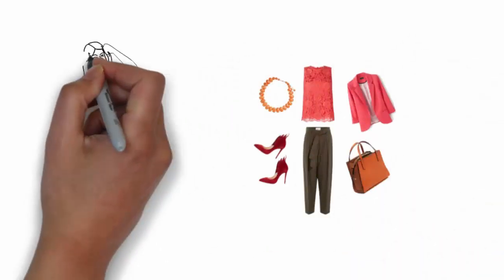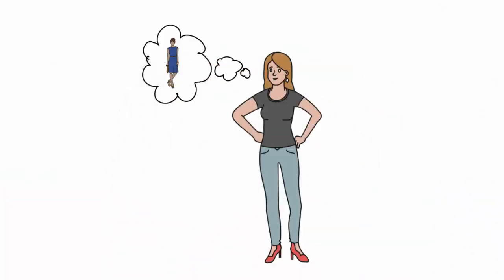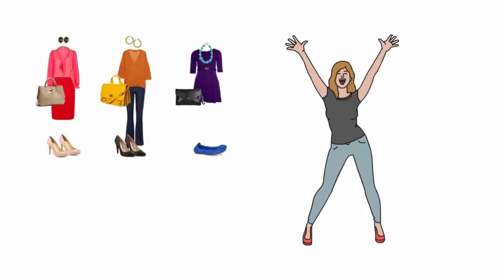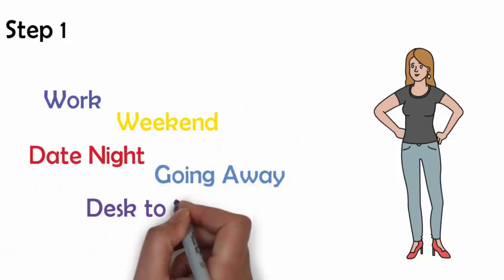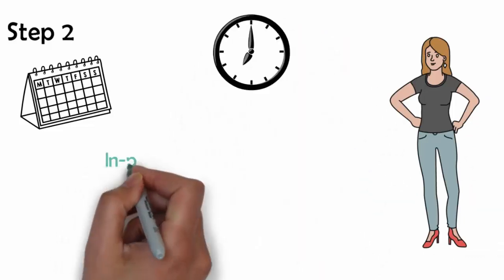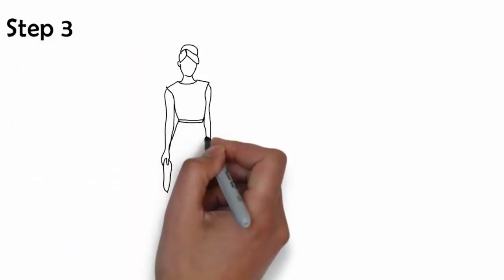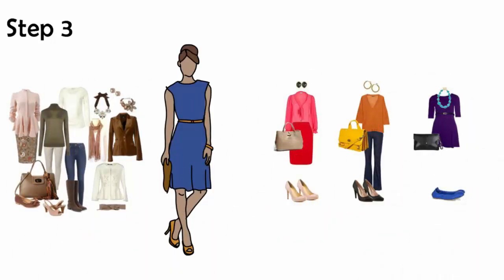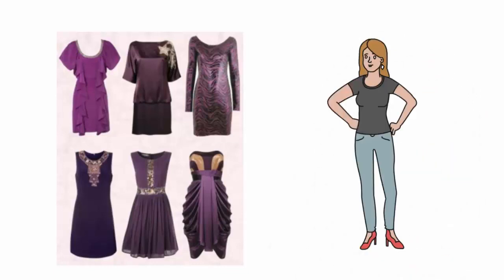My Outfit Template - Stylegy By Nidhi | Image Consultant - Delhi & Dubai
Each My Outfit Template experience includes a style assessment consultation. Whether in the comfort of your own home, or through the ease of video conferencing, Nidhi will help you discover three outfit combinations based on your body shape, skin tone, and fashion personality.